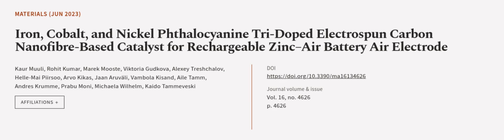Iron, Cobalt, and Nickel Phthalocyanine Tri-Doped Electrospun Carbon Nanofibre-Based ... | RTCL.TV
### Keywords ###

### Article Attribution ###
Title: Iron, Cobalt, and Nickel Phthalocyanine Tri-Doped Electrospun Carbon Nanofibre-Based Catalyst for Rechargeable Zinc–Air Battery Air Electrode
Authors: Kaur Muuli, Rohit Kumar, Marek Mooste, Viktoria Gudkova, Alexey Treshchalov, Helle-Mai Piirsoo, Arvo Kikas, Jaan Aruväli, Vambola Kisand, Aile Tamm, Andres Krumme, Prabu Moni, Michaela Wilhelm ,and Kaido Tammeveski

### Video Timestamps ###
0:00:00 - Summary
0:00:56 - Title
0:01:02 - Outro
0:01:06 - End